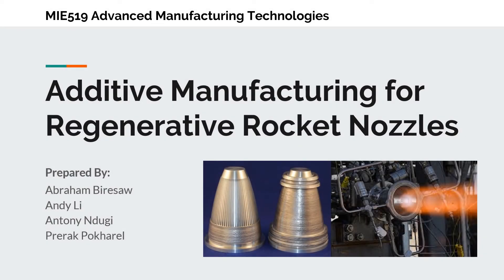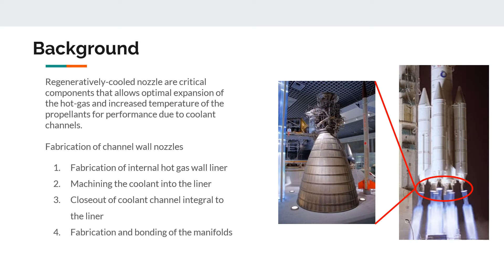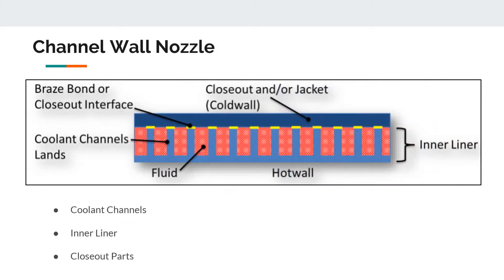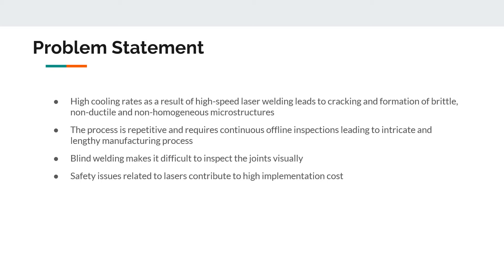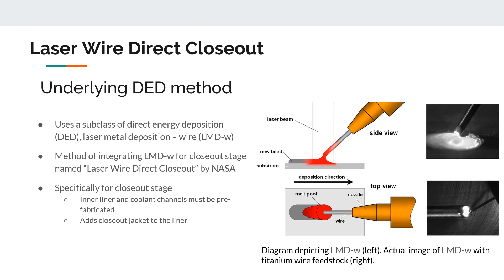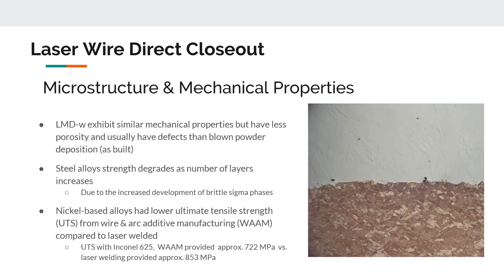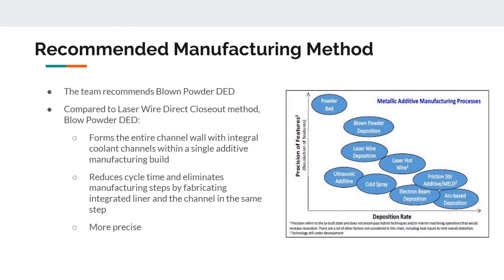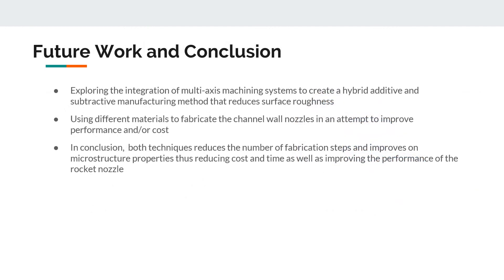Additive Manufacturing for Regenerative Rocket Nozzles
This project explores the potential solution to saving cost, time and lengthy fabrication processes of the channel wall nozzles. The two advanced manufacturing methods in consideration are Blown Powder Directed Energy Deposition (DED) and  Laser Wire Direct Closeout (LWDC).
This is a team project developed by Antony Ndugi, Andy Li, Prerak Pokharel and Abraham Biresaw (Graduating (2020) Students at the University of Toronto Engineering)